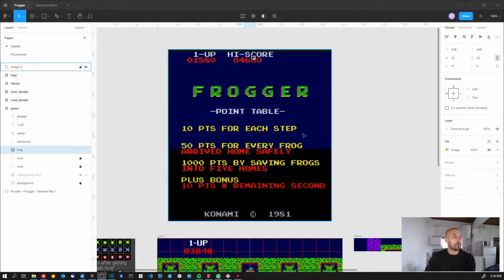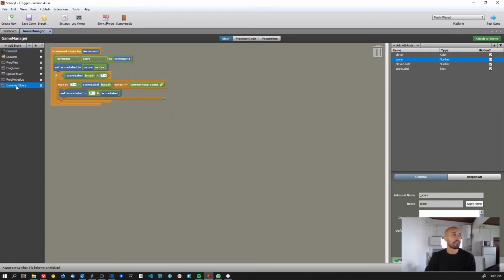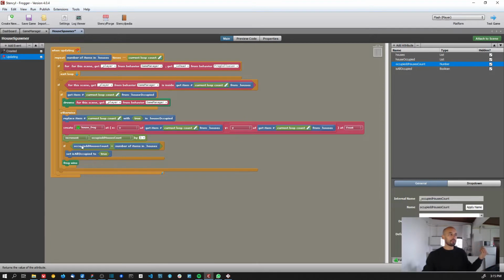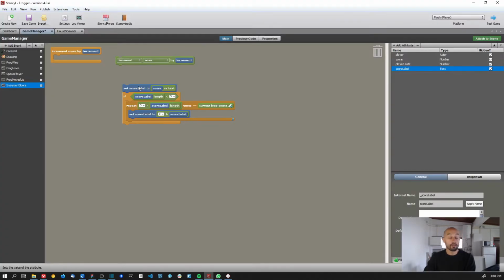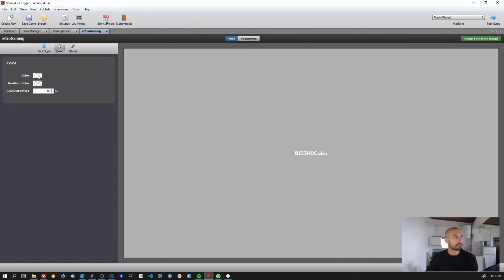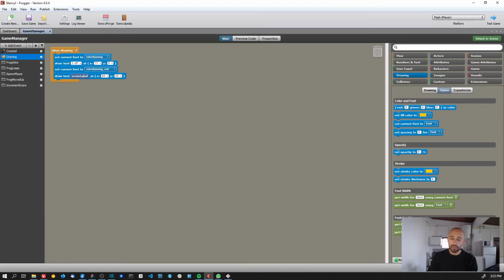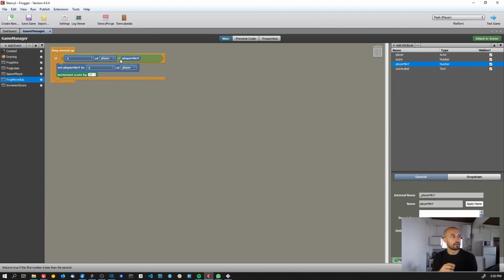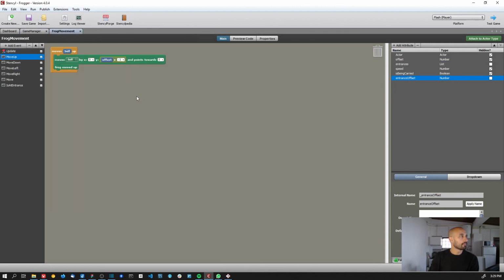How to Draw Text using Custom Fonts in Stencyl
In this video of my stencyl crash course for complete beginners on how to make a stencyl frogger game, we'll see how to draw text using a custom font to show the player score.

TIMESTAMPS
00:05 How the score works in Frogger
01:10 What to expect from this video
02:10 Creating the score attribute
04:10 Incrementing the attribute score
07:50 How to show a value with leading zeros
10:00 How to draw text on screen in Stencyl
10:30 How to create a new font in stencyl
11:50 Drawing text on screen
12:20 Using a custom font in Stencyl
14:30 Coordinate system in stencyl

LESSONS LEARNED

BLOCKS

* Drawing *
Drawing / Basic

* Events *
Basics

* Numbers & Text *
Text / Conversion